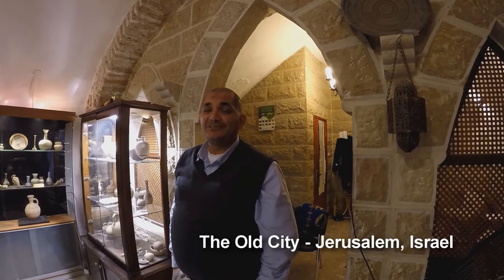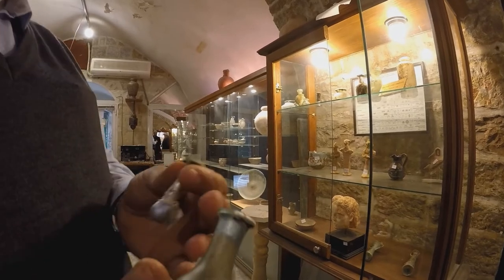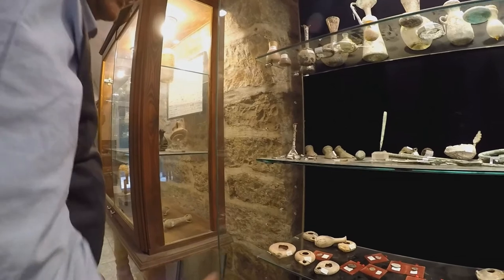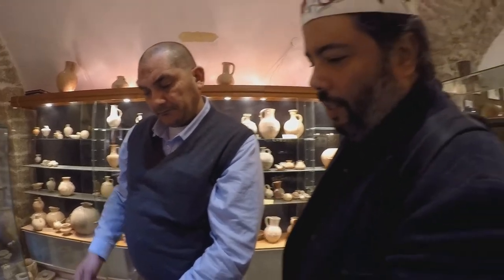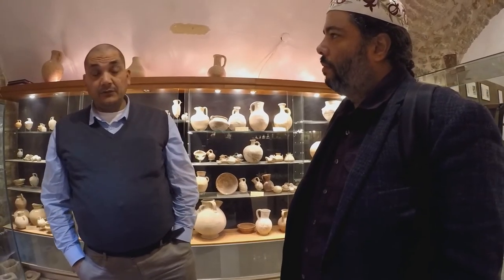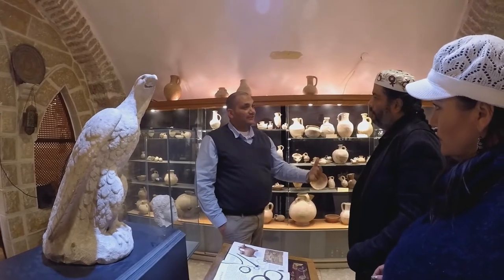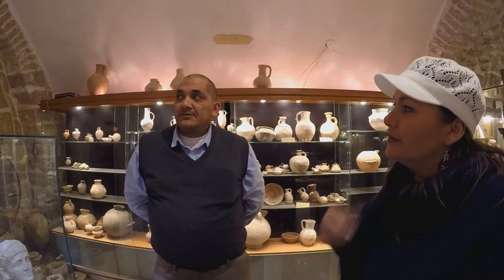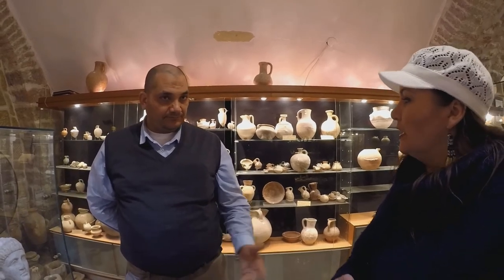The Ancient Canaanites Were Mound Builders-Antiquities Dealer in Old Jerusalem Speaks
It was a pleasure to be able to spend some time with someone who was so knowledgeable about the antiquities of Judea. Coming from a generational tradition of dealing in antiquities you will find this interview quite interesting especially when we talk about the ancient Canaanites being mound builders!

EXPLORE ISRAEL WITH THE RIVERWINDS & RADIANT ISRAEL-OPEN TO EVERYONE!.

Explore Israel with The RiverWinds!
Discover the Land and the People
with The Riverwinds on the 2018 Radiant Israel Tour

Hi, friends! We have great news: The deadline for the April tour of Israel has been extended and there are still spots available! We’re going to hang out with Joshua Aaron, our Messianic friends in the Galilee, and see the beautiful, ancient, holy land. Come join us!
Before you write this off as something you can’t afford, let me tell you that you can’t afford not to go. And it’s amazing how loved ones (in your family and in YaH’s family) will rally around you to help you get there when it is His perfect time. Here are some ideas to help you make the trip with us:

• Talk to friends & family and see if they will match your contributions. If you can find 10 people who will match your contributions (up to $300) that will turn your $300 into $3000. That’s enough for your tour with a few hundred left over toward your flight cost! You’re almost there!
• Go through your closets, storage shed, and garage. If you can sell it, do it!
• Ask your friends and family to be part of a multi-family garage sale for your trip. Everyone has spare stuff hanging around and while they may not have spare cash, who wouldn’t be willing to donate their unused items for your trip of a lifetime?
• Use those holiday monetary gifts and bonuses for this!
• This is what your savings account is for… the epic journey of a lifetime!

ITINERARY:
• Firekeepers Tour to Israel April 8 - 18, 2018
• 10-day tour. 8 nights / 9 days in Israel / 1 day travel
• Accommodation in 4-star hotels
• Complete tour management from start to finish
• Airport pick up and drop off in Israel
• An excellent and friendly English speaking professional tour guide will meet you at the airport and guide you the entire time in Israel
• An air-conditioned, WIFI equipped Motor-coach or Minibus will tour you around Israel and take you to all of your destinations and accommodations
• All the delicious Mediterranean breakfasts and dinners are included
• All of your entrance fees to national parks and sites
• Praise & Worship boat ride on the Sea of Galilee
• Networking events or prayer/worship gatherings
• Meet and spend time with Israeli believers in the land

The LAND PACKAGE does NOT include:
• Airfare
• Travel Insurance
• Tips to tour guide, bus driver, and hotel staff (around $150/guest)
• Lunches (About $10-13 per day)
PACKAGE DETAILS
• Land Package cost - $2640 per person based on double occupancy ( 2 per room )
• $600 single supplement ($3240 total) for someone requiring their own personal room
• $500 deposit/traveler to reserve your spot
• Second payment of $1070 due
• Final Payment of $1070 due

A message from GIlad at Radiant Israel - Most of our tours are private tours, but there are a few that are open for you to join! So if you have been wanting to come to Israel on a group tour we highly recommend coming with FireKeepers International. Chief Joseph AmaHura RiverWind and his lovely wife Dr. Laralyn M RiverWind will be hosting a one of a kind First Nations tour in April!